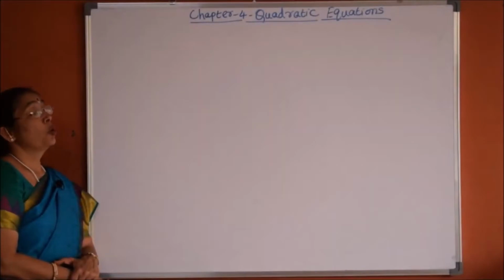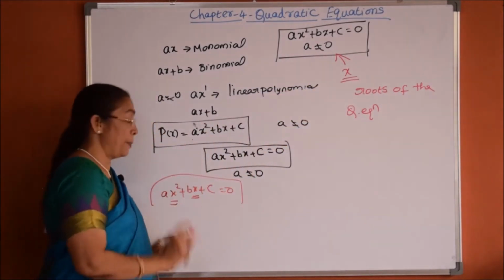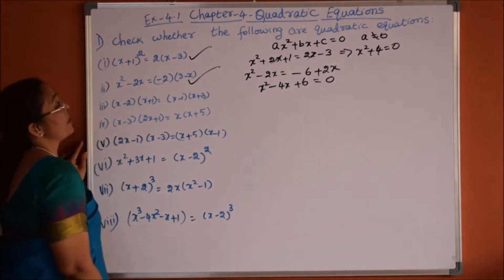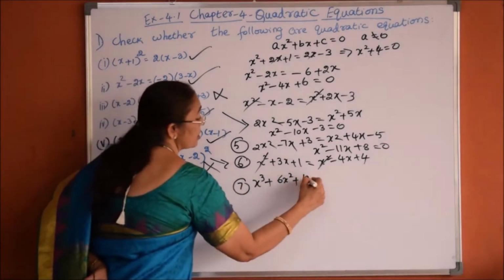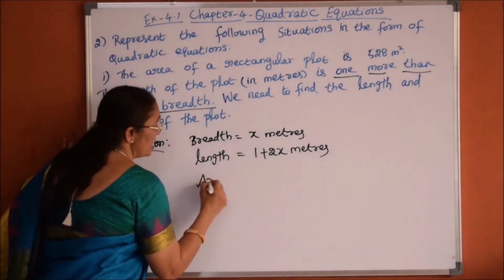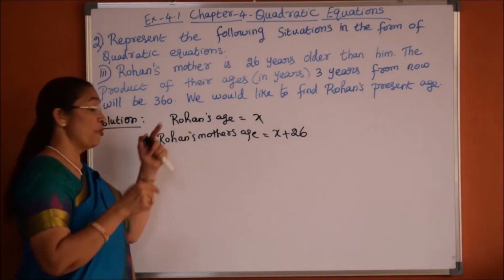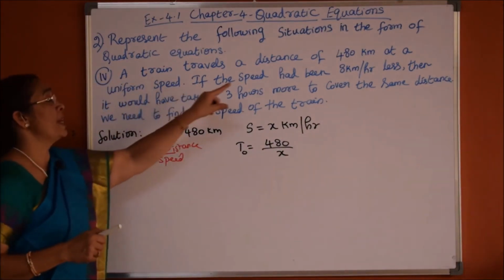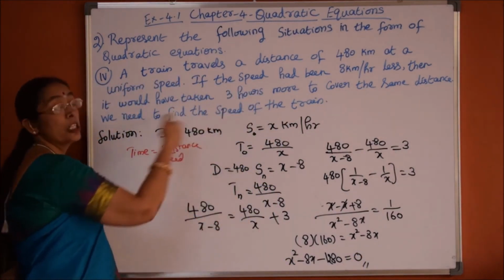CBSE Class 10 Mathematics Quadratic Equations Introduction and Exercise 4.1 (Full)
Quadratic Equations Exercise 4.1 Questions 1 & 2 all bits